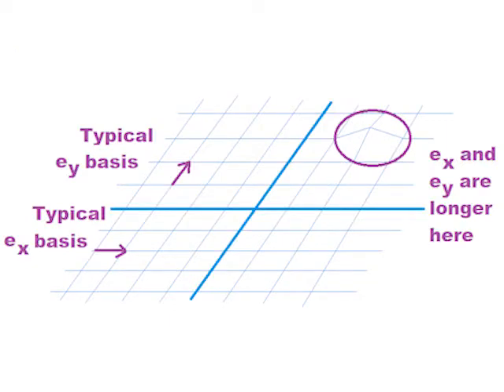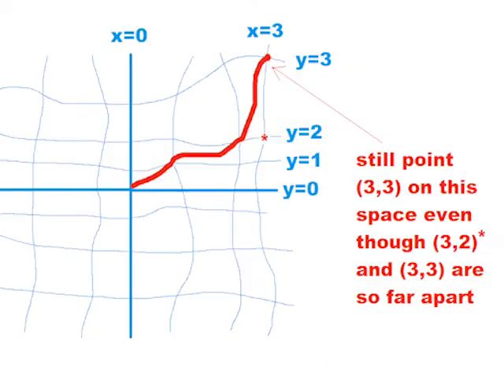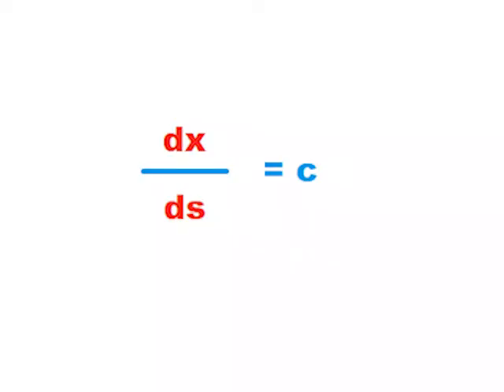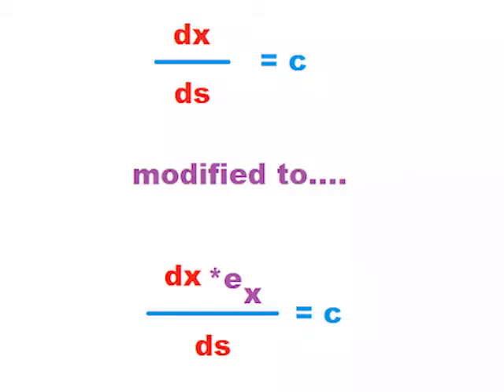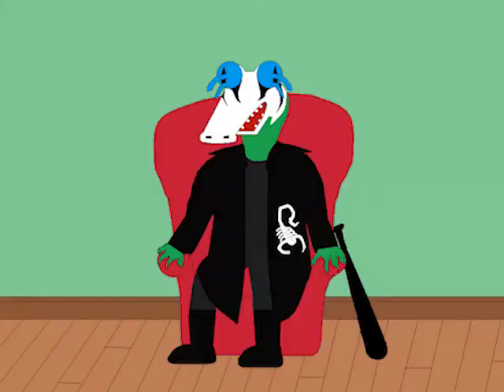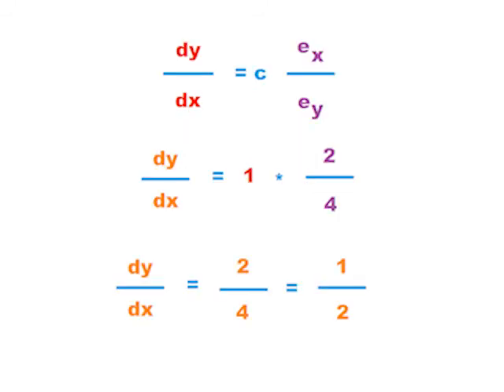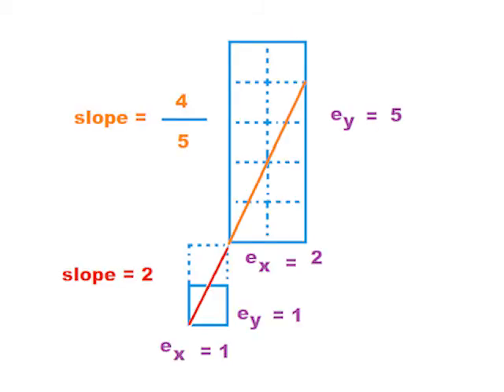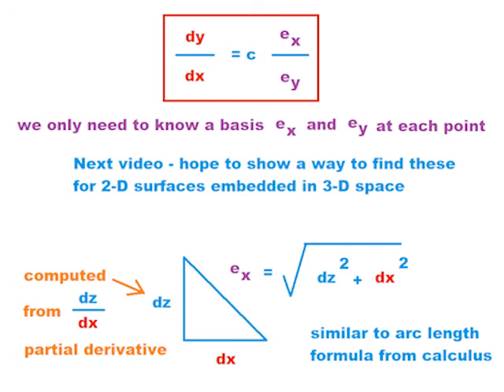A Simpler Type of Generalized Straight Line?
Usually the main way to generalize a straight line from a flat surface to a warped surface is to claim it moves on an inertial path.  But you can also generalize it by saying it's the shortest path between two points.  And you can also generalize it by the ideas in this video here.

In this video I attempt to derive a new form of generalized straight line equation that I have not come across in textbooks. (In the video after this one, I describe this as a Type 3 "Step" Geodesic I do not believe this is an inertial geodesic, but still a pretty good generalization of a straight line to a curved surface.  It's kind of like you go east a certain distance, then north a proportion of that distance, and repeat.  On a flat surface that's definitely a straight line.

First I talk about what a basis is and how it comes up when dealing with non-flat 2-D surfaces that have a perpendicular grid system.  In this case, a basis can be thought of as a space differential.  Then I talk about how paths and path differentials work on such a basis.

Then I reference how I got the idea for a new formula and how it stemmed from an idea from an older video on a derivation of the geodesic equation that I did about two or three years ago.  I apply the same kind of technique and wonder if it will work.

Finally I go through three examples in an attempt to demonstrate that the technique may indeed work.

I think that this would actually not be a bad topic to teach right after calculus.  I think it's a fairly smooth way to move from curved paths to curved spaces.  When I first learned linear algebra, I didn't see the point of a basis until I studied curved spaces recreationally many years later.

I believe I actually came up with this formula on July 6, 2019 while watching night one of the New Japan Pro Wrestling G1 Climax tournament in Dallas, TX.  I think it was during Kenta's debut.  That was over 2 years ago.

I've been watching a lot of old wrestling on Peacock, and that's why my avatar is dressed as the man called Sting here.  I never really got a chance to see Sting in his old Surfer Sting gimmick until recently.

0:00 Starting With a Basis on Curved Space
1:13 Difference Between Path and Space Differentials
2:28 Formulas in Flat Spaces
3:11 Formula From A Past Video
4:39 Can Same Formula Modification Be Applied?
5:14 Does The New Formula Make Sense?
6:24 Example One
7:57 Example Two
8:45 Example Three
9:24 Basis Video Next?